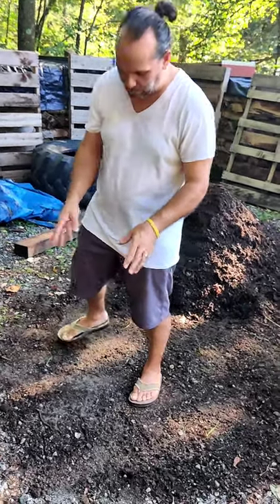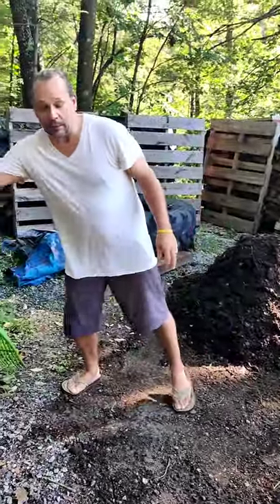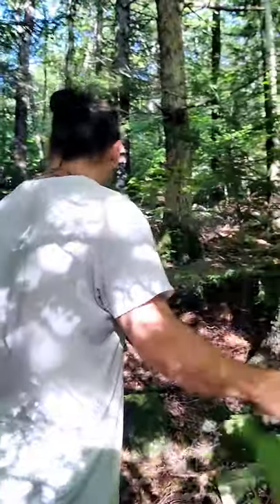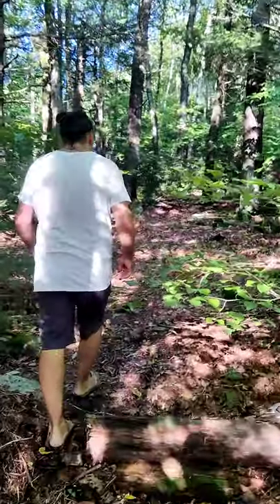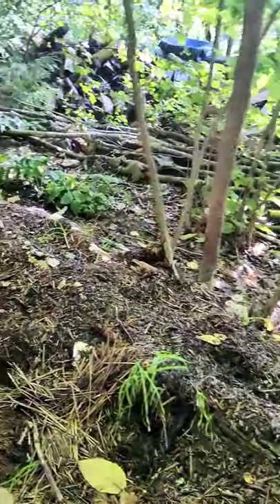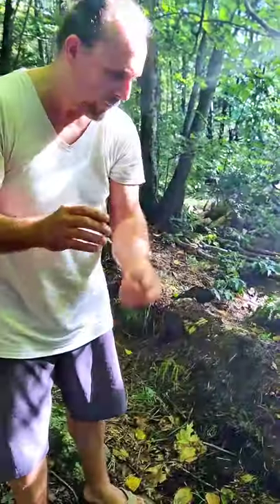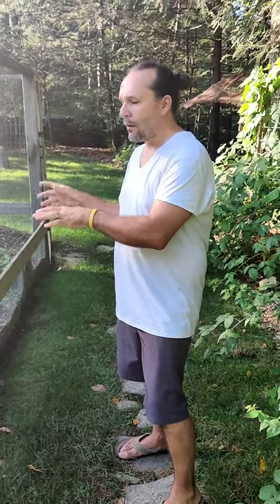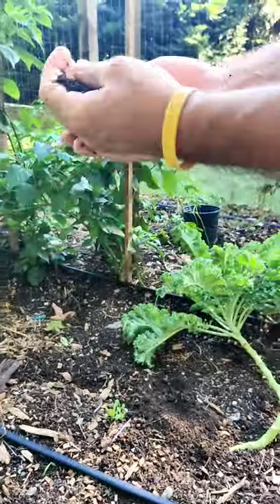PSA Invasive Jumping Worm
A look at the invasive species of worm on the property and possible management.